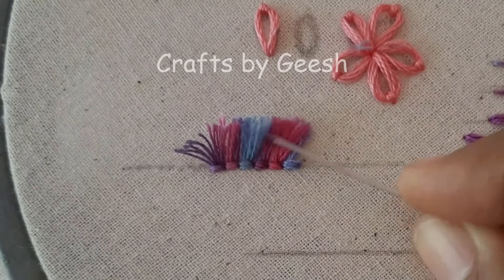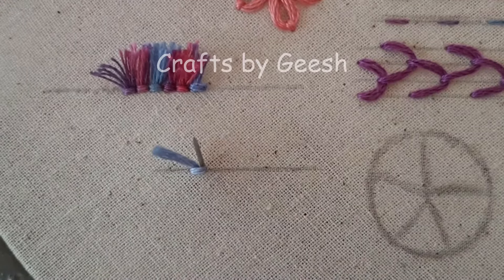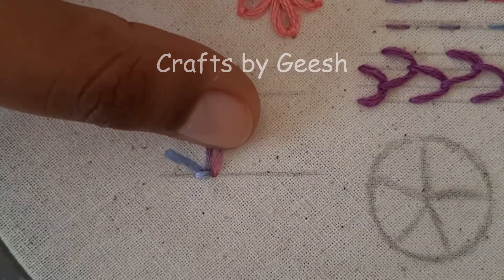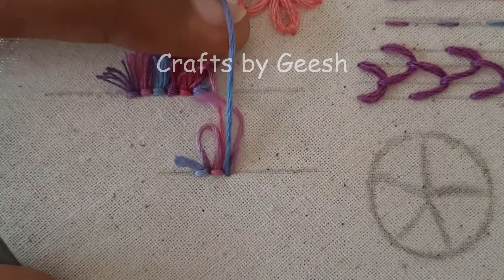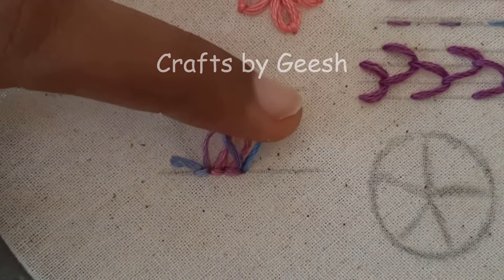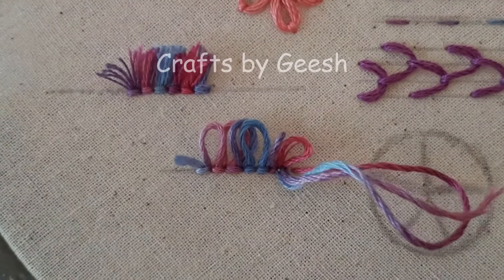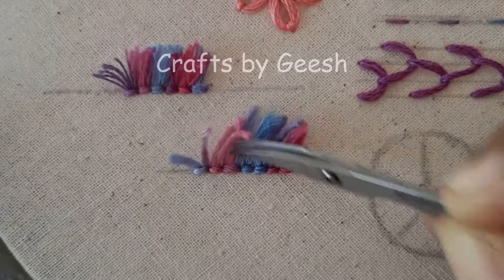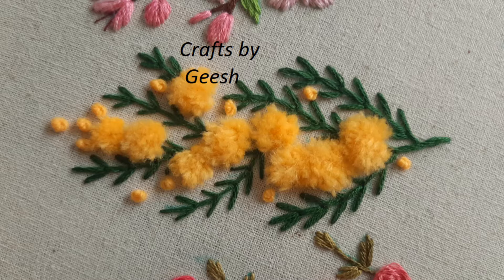How to do the turkey work stitch | hand embroidery basics for beginners Lesson 43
Turkey work stitch - how to tutorial step by step

Hand Embroidery for beginners tutorial .. Hånd Broderi tutorial.. Tutorial de Bordado a mano .. البرنامج التعليمي التطريز اليد .. হ্যান্ড এমব্রয়ডারি টিউটোরিয়াল .. Hånd broderi tutorial .. Hand borduurprogramma ..  Ручная вышивка учебник .. Tutoriel broderie à la main .. Handstickerei-Tutorial .. हाथ कढ़ाई ट्यूटोरियल .. ハンド刺繍チュートリアル .. Esercitazione sul ricamo a mano .. ಹ್ಯಾಂಡ್ ಕಸೂತಿ ಟ್ಯುಟೋರಿಯಲ್ .. હેન્ડ એમ્બ્ર્ાઇડરી ટ્યુટોરિયલ .. 손 자수 튜토리얼 .. Tutorial Sulaman Tangan .. ഹാൻഡ് എംബ്രോയിഡറി ട്യൂട്ടോറിയൽ .. ערכת לימוד רקמת יד .. Tutorial Bordir Tangan .. 手工刺绣教程 .. हँड एम्ब्रॉयडरी ट्युटोरियल .. Tutorial de bordados à mão .. Tutorial de bordado de mão .. Ръчно бродерия урок .. අත්කම්  මැහුම් නිර්මාණ .. හෑන්ඩ් එම්බ්‍රොයිඩරි කලාව පාඩම් මාලාව .. Χέρι Κέντημα φροντιστήριο .. آموزش دوزی دست .. ਹੱਥ ਕਢਾਈ ਟਿਊਟੋਰੀਅਲ .. Manual broderie tutorial .. Упутство за ручни вез .. අත් එම්බ්‍රොයිඩරි මැහුම් රටා ..  මැහුම් ගෙතුම් අත්කම් නිර්මාණ එකතුව .. Hand Broderi handledning ..
මැහුම් පාඩම් .. கை எம்பிராய்டரி பயிற்சி .. చేతి ఎంబ్రాయిడరీ ట్యుటోరియల్ .. El Nakış eğitimi .. Підручник з вишивки рук .. กวดวิชาเย็บปักถักร้อยมือ .. ہاتھ کڑھائی ٹیوٹوریل .. අත්කම් නිර්මාණ